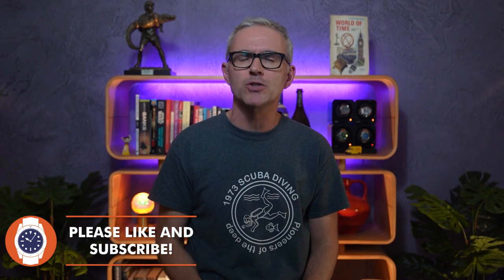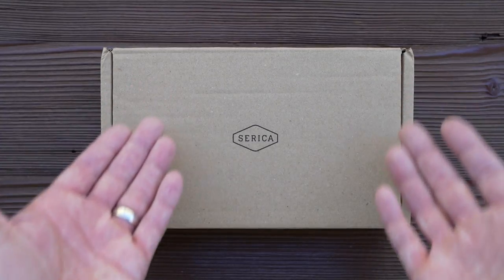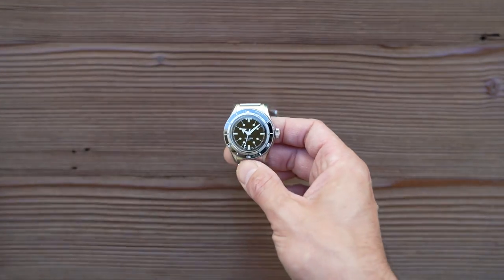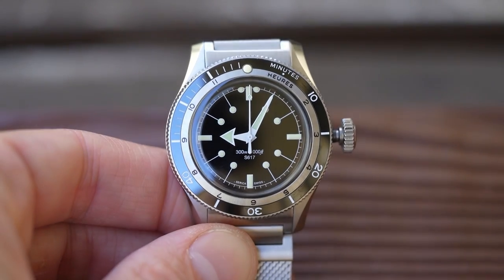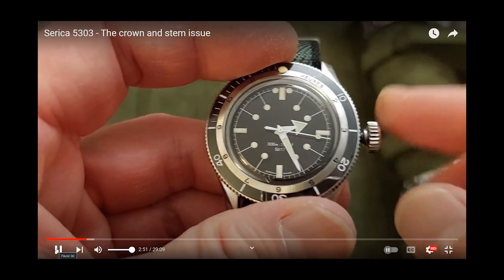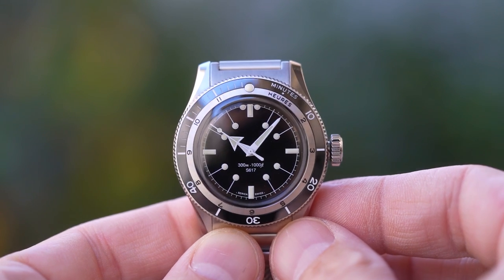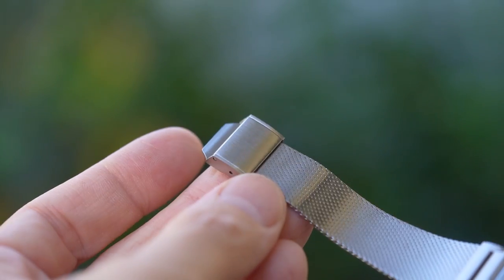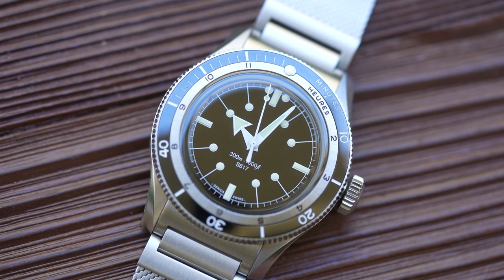This Watch Is Broken... But The Brand Owner Claims It's A 'Feature'.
*THE WATCHUSEEK THREAD IS HERE*

ANOTHER big shout out to Mr P for the loan of his gorgeous Serica and for allowing me to moan about it. But I mean, come on! That movement is clearly not great, and rather than dropping it like its hot, they have doubled down on it. Not what I would have done. What would you have done? Cheers, Jody